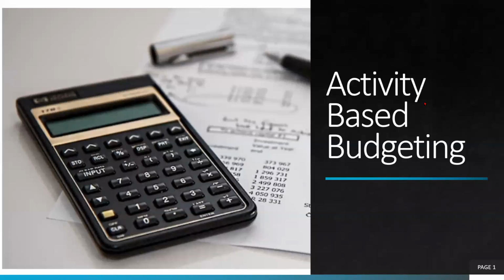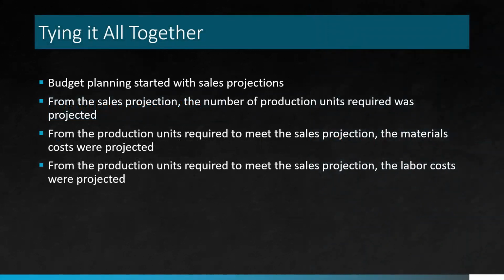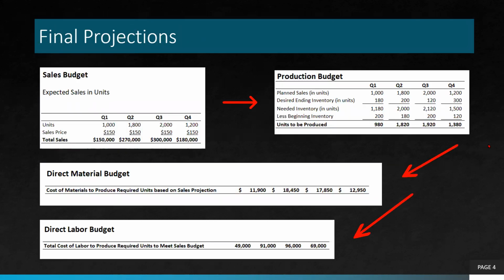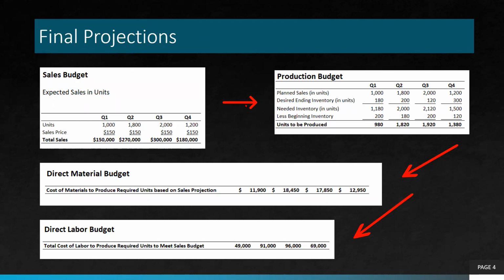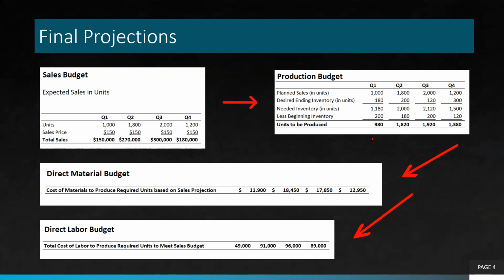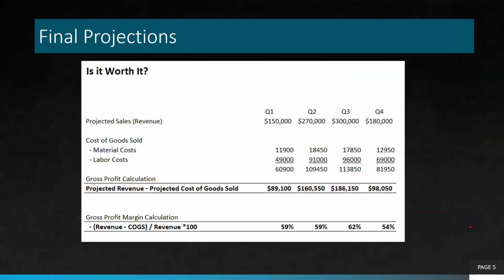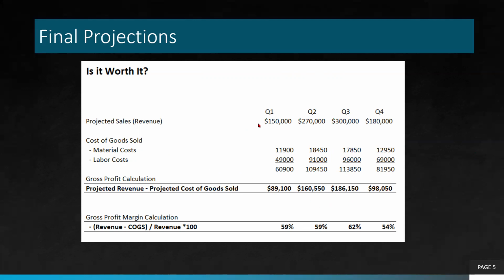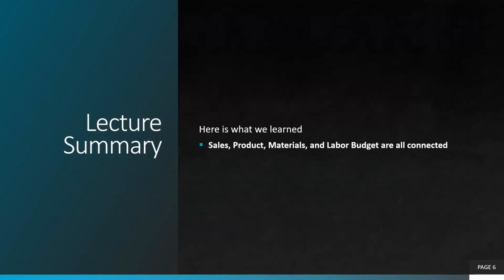Activity Based Budgeting Tying it all Together